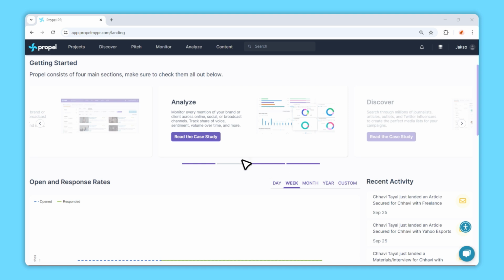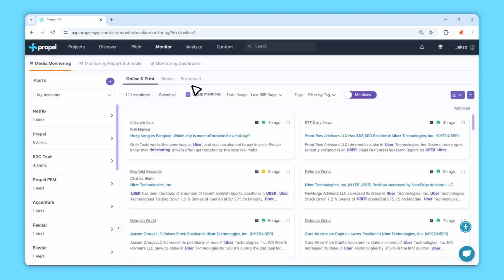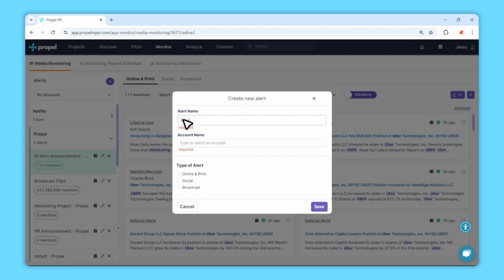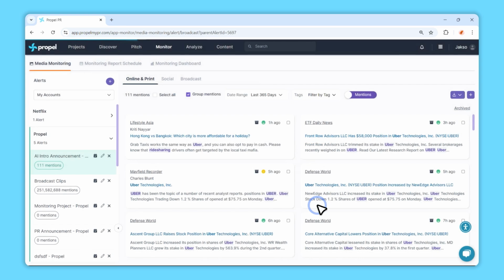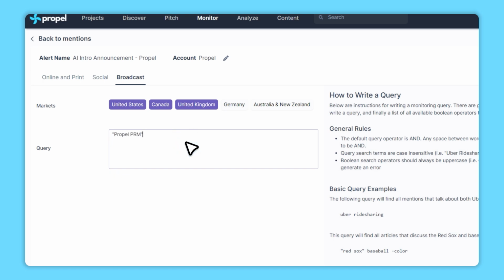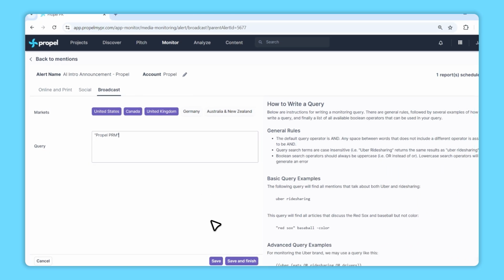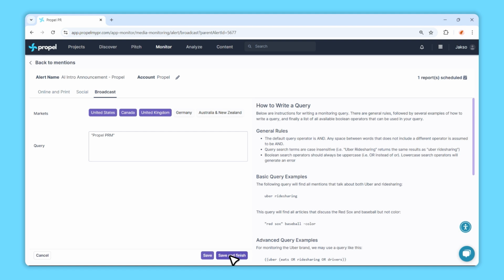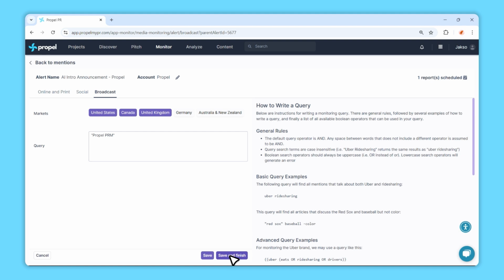How to Set Up Broadcast Monitoring Alerts in Propel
In this video, Martin guides you through one of the core tasks for PR professionals—pitching to journalists. Learn how to create personalized media pitches, build media lists, and streamline your outreach using Propel’s powerful “Pitching Project”.